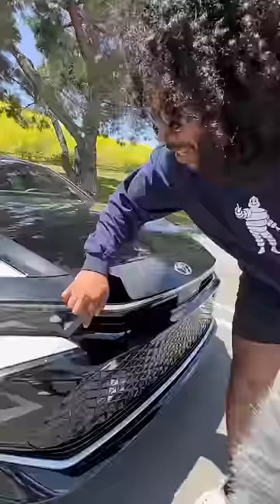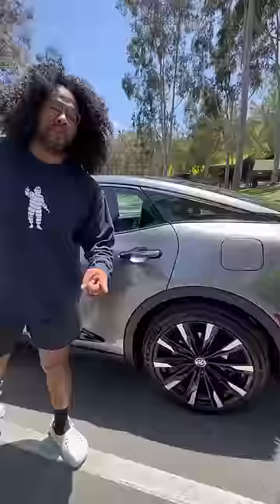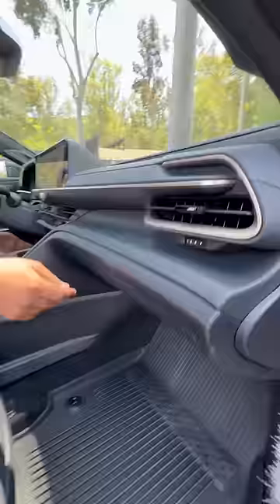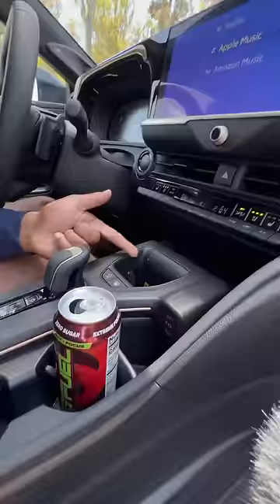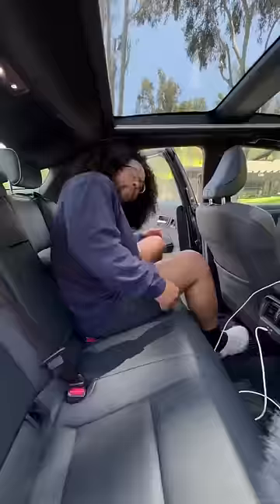Goodbye Toyota Avalon ✌🏽, Hello Toyota Crown 👋🏽